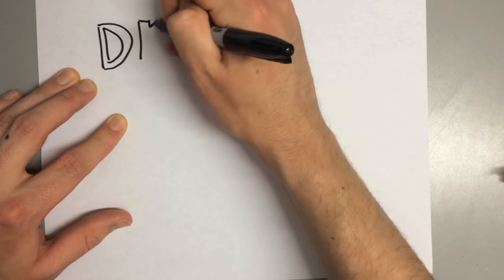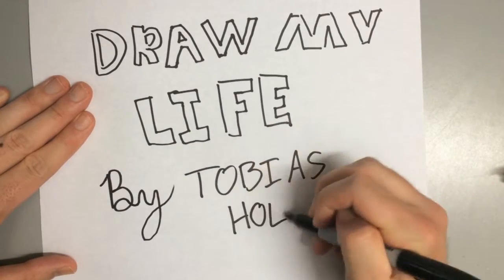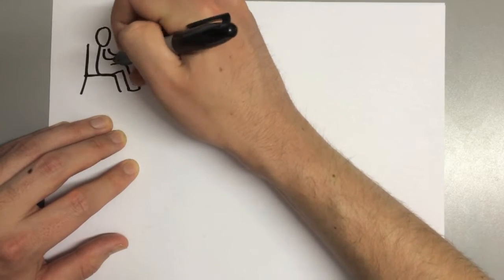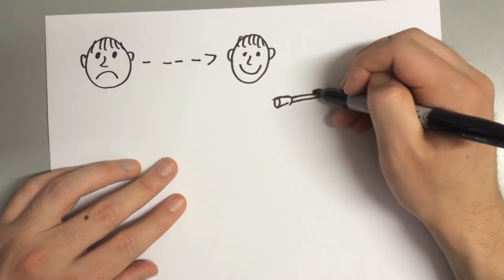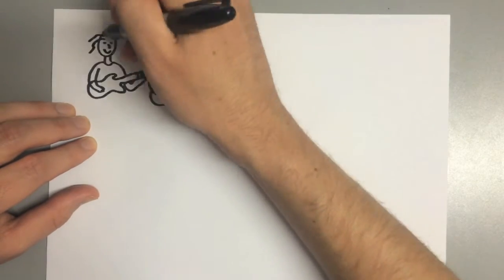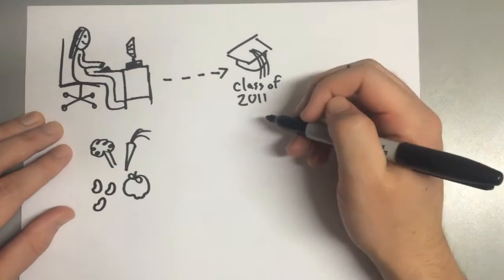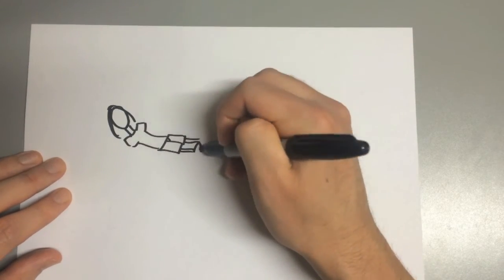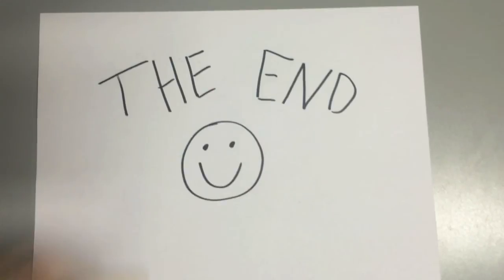Tobias Holenstein | Draw My Life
Here is my draw my life video! I hope you like it! I was up until 4am finishing it xD

Here is the link to download the new Ace Bandits song for free!

Ace Bandits